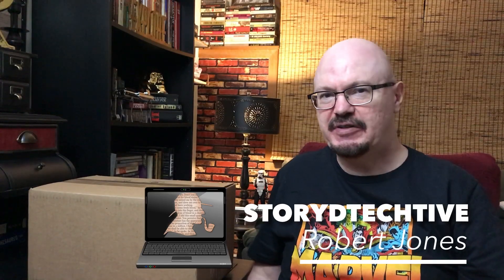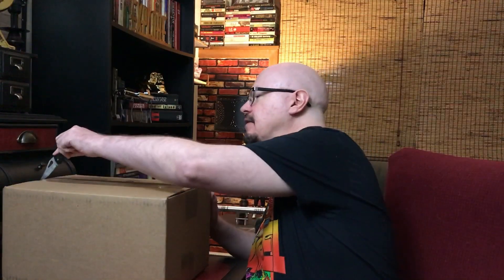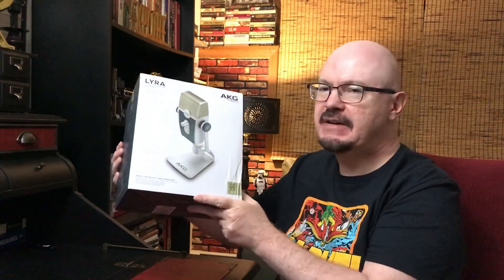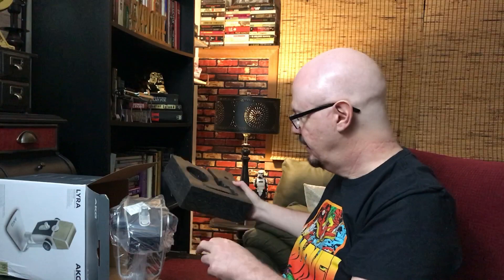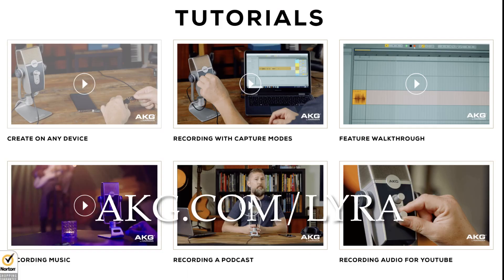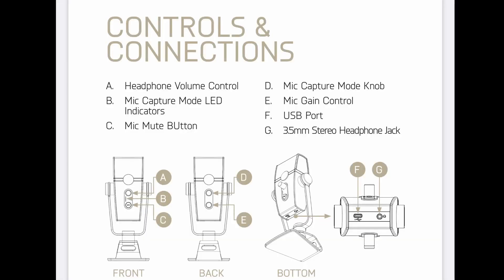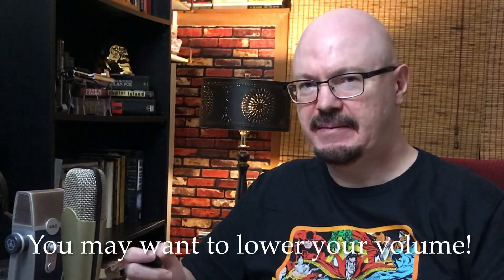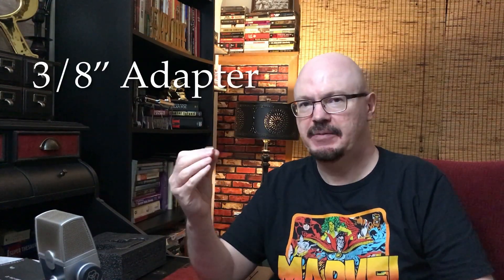AKG LYRA: A PRACTICAL REVIEW FOR YOUTUBERS & PODCASTERS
The AKG Lyra is a multi-directional USB powered mic that is comparable to the Blue Yeti, but with a bit more complexity of sound. This review takes a first look at some of the pros and cons I’ve heard about in other reviews, and gives a practical demonstration as to whether this microphonE would fit your everyday uses. From it’s stunning appearance to a comparison to the cad mic I had been using, you’ll get to hear the raw footage straight out of the box Up close and from a distance without gimmicks or playing with the settings. And exactly what happened in terms of sound adjustment and how much time it took in terms of difficulties during the course of this video. Keep in mind, this was all trial and error and none of the tutorials had been watched during the course of filming this video.